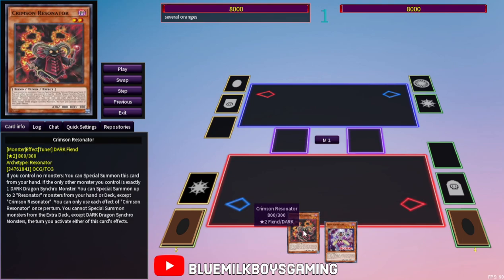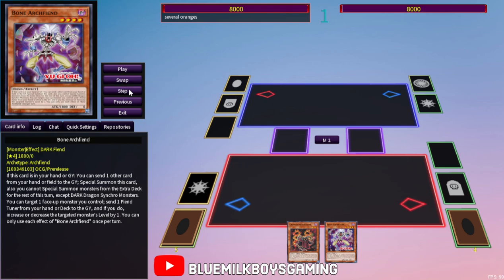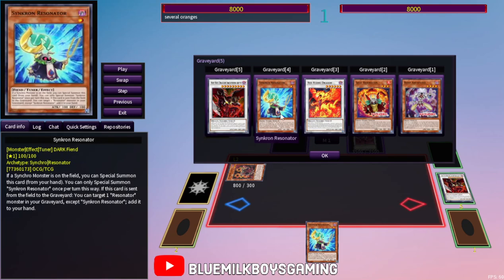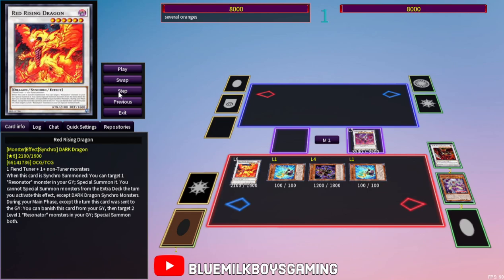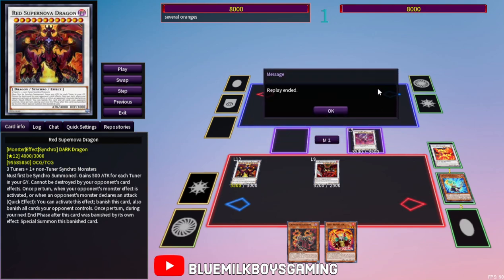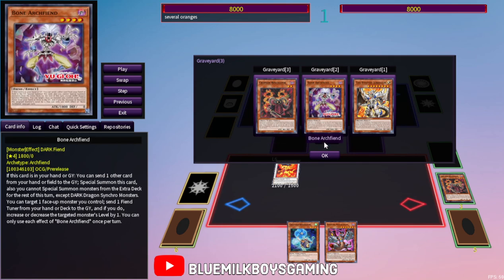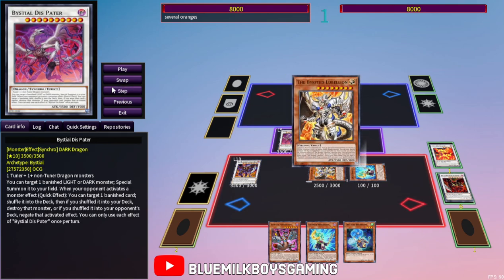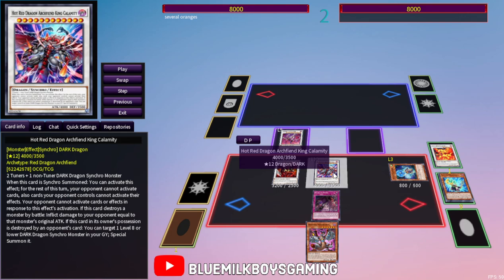Two Hot Red Dragon Archfiend Combos Explained Step By Step (Post New Structure Deck) | YuGiOh 2023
Jack Atlas' famous Archfiend deck is recieving a massive wave of support in the form of a structure deck.  The dark synchro dragon focused deck features great extenders and super powerful going second extra deck monsters.  The mainline monsters are quite recursive and it looks like you only really need to see a couple names to fully combo off.